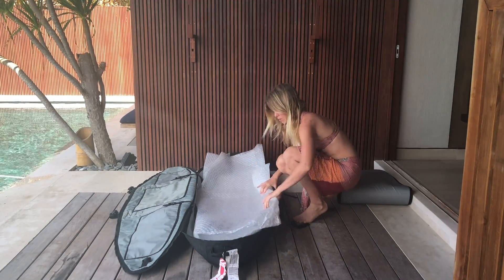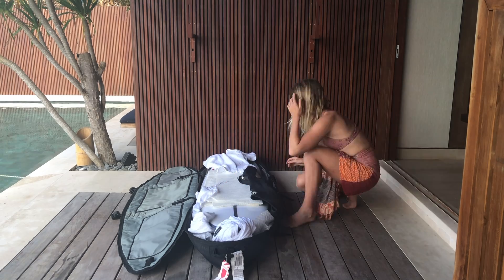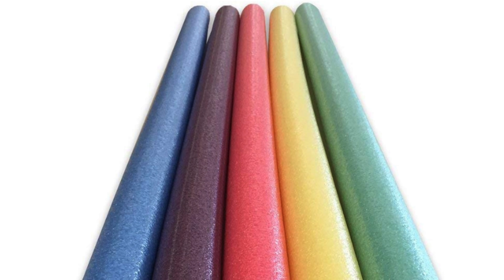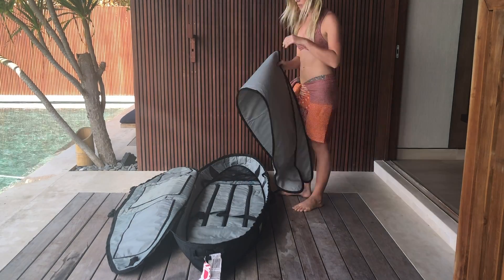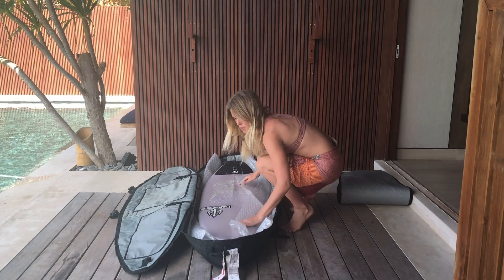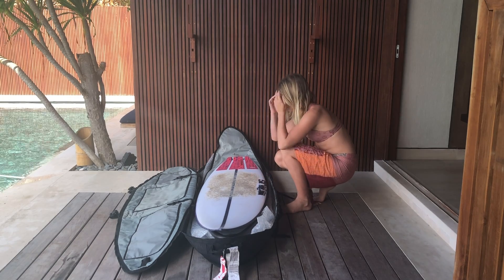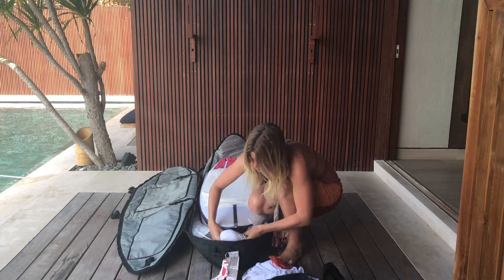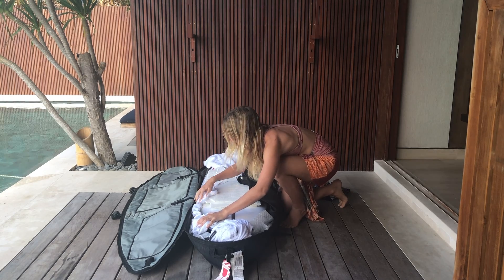Surf Travel 2018 : How To Pack Your Surfboards For Travel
for more tips and advice!

In this video I explain how to pack you boards and keep them ding free whilst travelling!